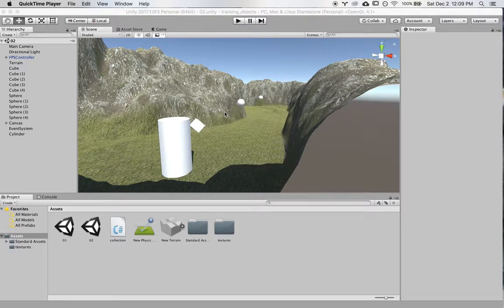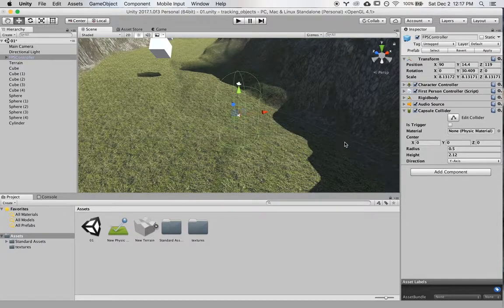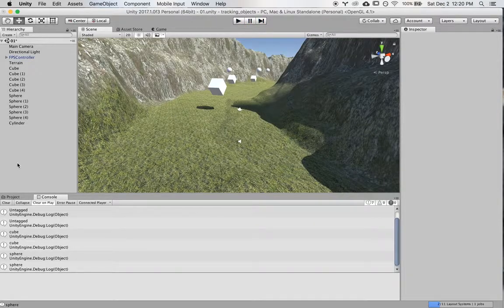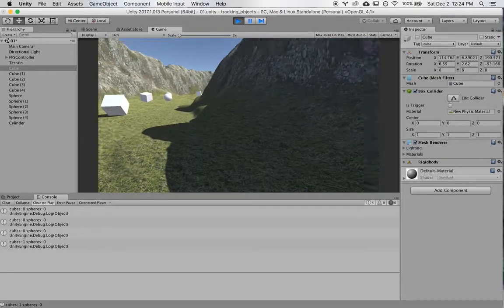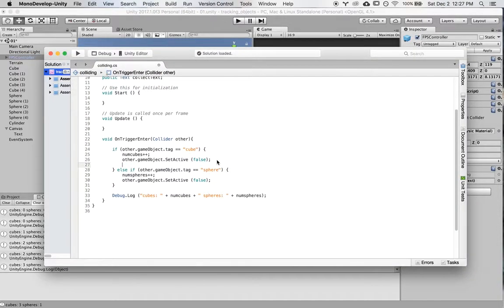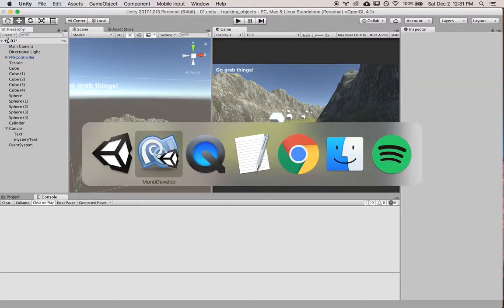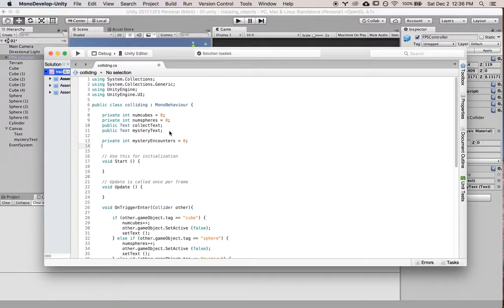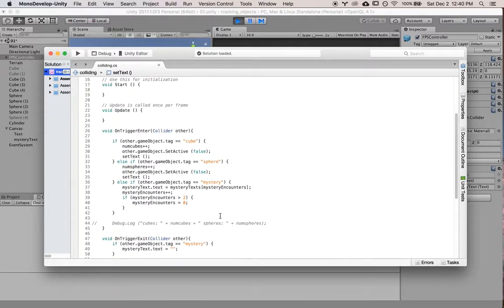Using triggers to track collectable objects and update UI text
In this video we use triggers on the player to count collectable objects and display changing UI text to the screen.